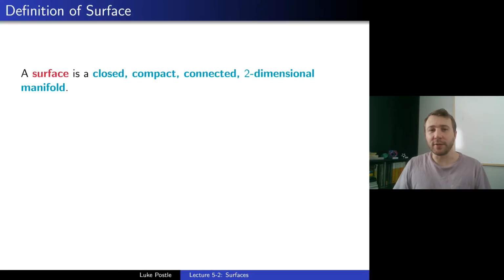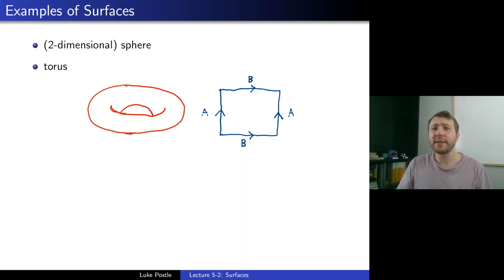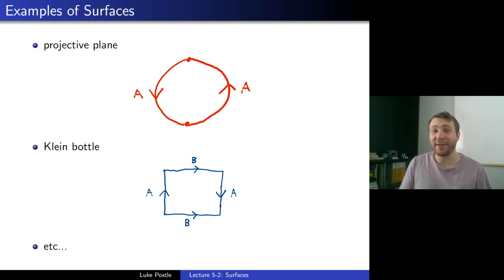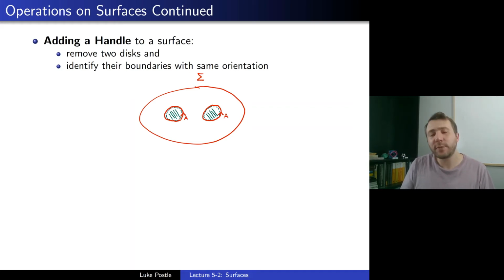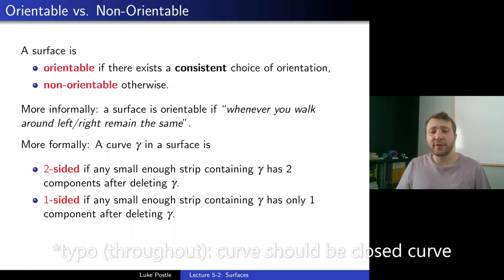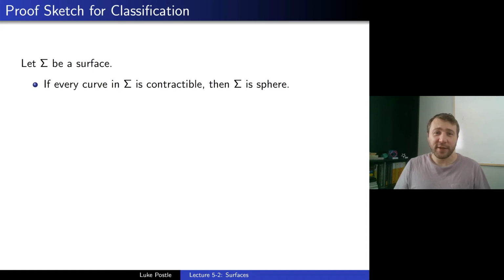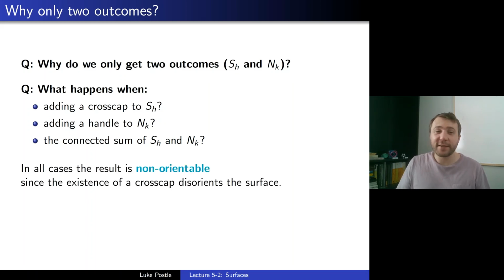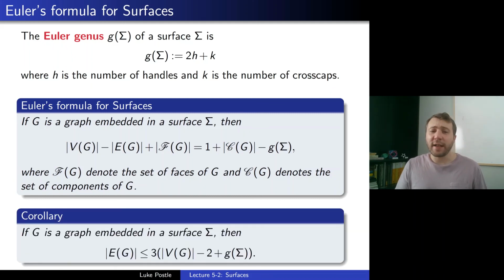Graph Theory 5-2: Surfaces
In this 2nd video of Week 5, we introduce surfaces (e.g. sphere, torus, Klein bottle) and discuss various operations for transforming surfaces.

Typo: Handles use disks of opposite orientations; Twisted handles use disks of same orientation

Typo: Euler's formula for surfaces gives a lower bound (equality if every face is disk); the actual formula requires counting 1+comp(f)-genus(f) over every face instead of # of faces, where comp(f) is the # of boundary components of f and genus(f) is the genus of f.